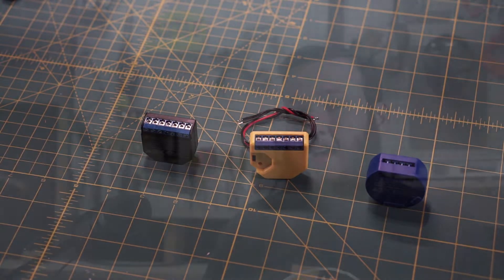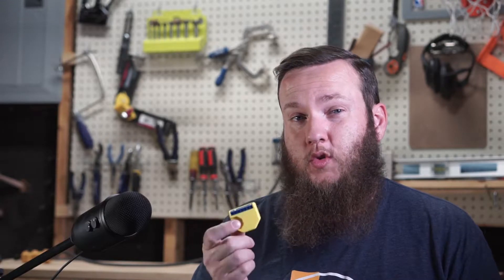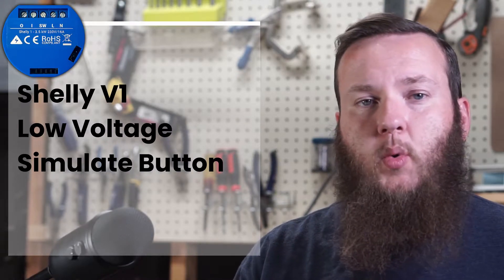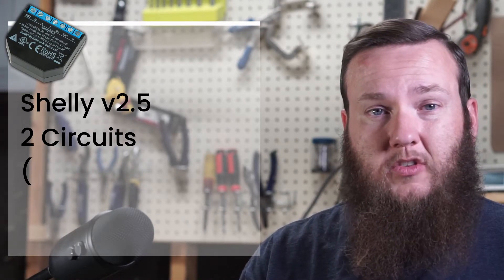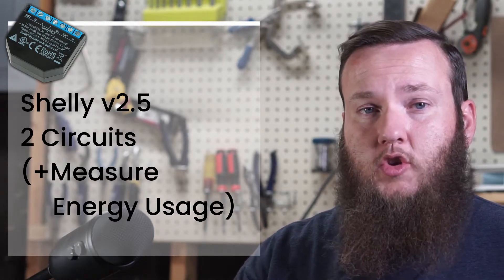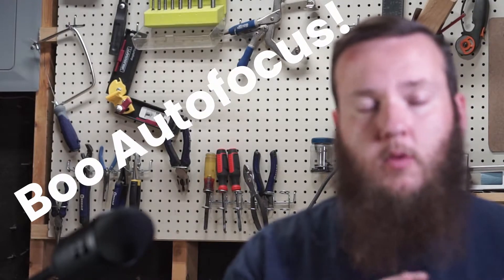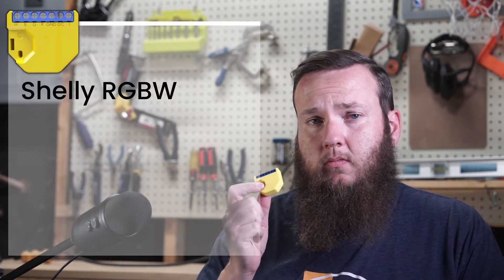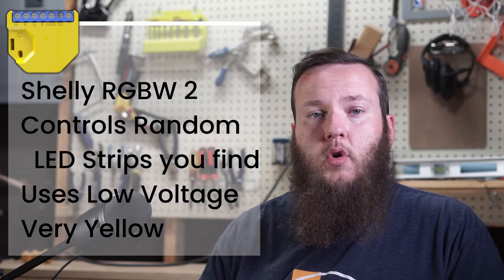Home Automation Squirrel 2: Unboxing Shelly Relay 1, 2.5, and RGBW2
A short video of unboxing and describing the purpose of each of the Shelly relays I purchased.

Shelly 2.5
Shelly 1 UL

All Shelly products are available for less on their website, but with slower shipping